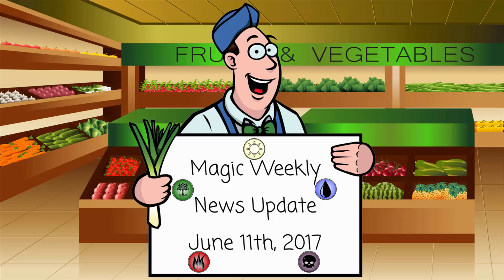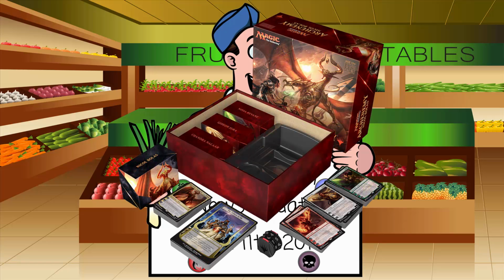Weekly Magic News Update for June 11th, 2017 - The Mana Leek